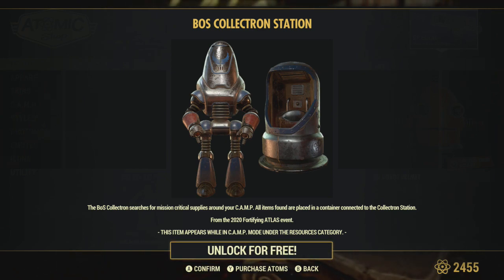Fallout 76 - Free BOS Collectron this weekend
Video shows the BOS collection available for free.